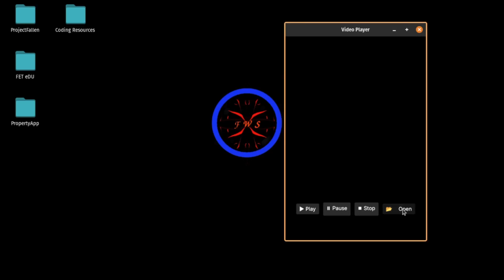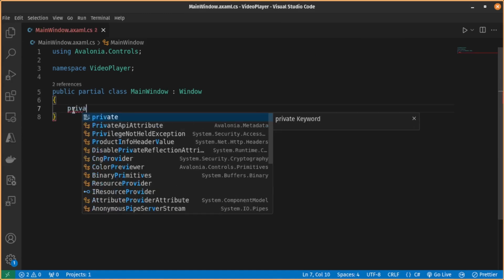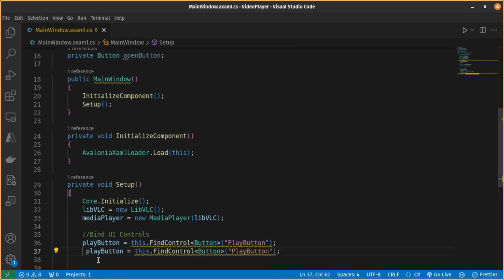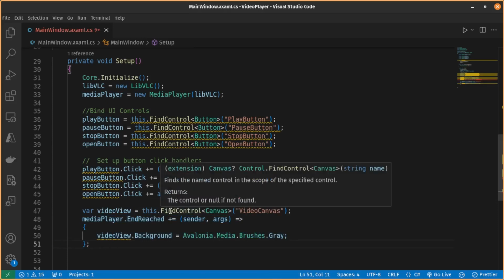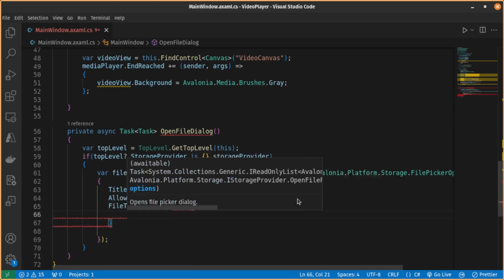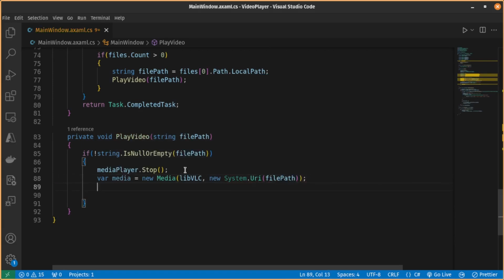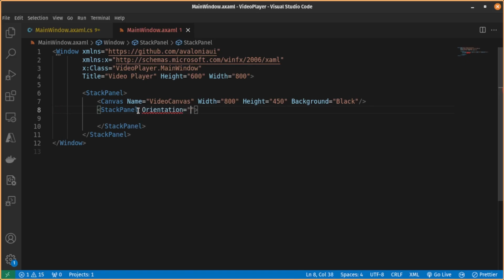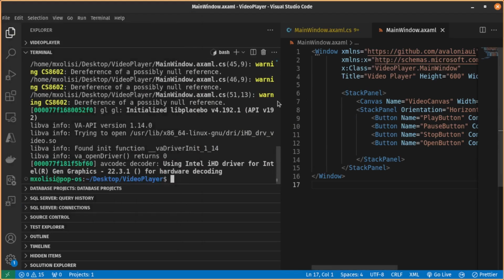How To Create A Desktop App (Video Player) In C# | Avalonia UI -GUI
Hi in this video we are going to be looking at how to create a desktop app in c#